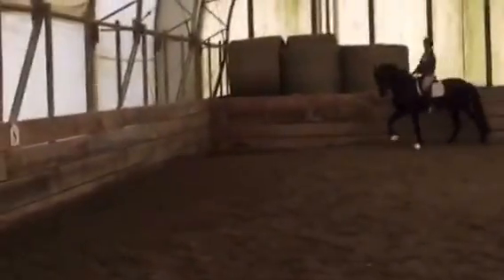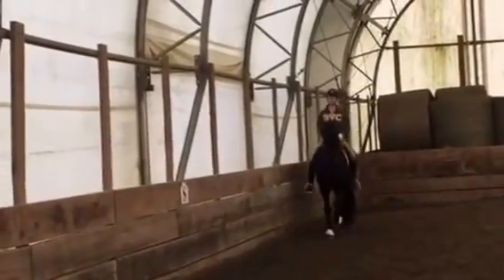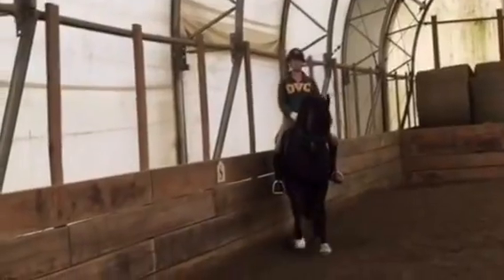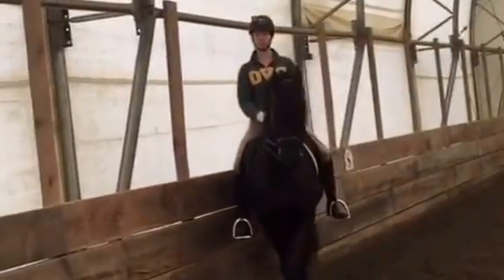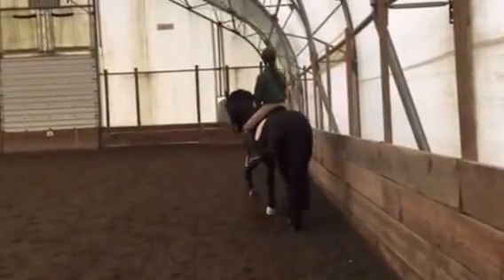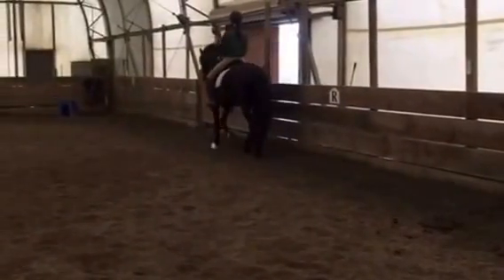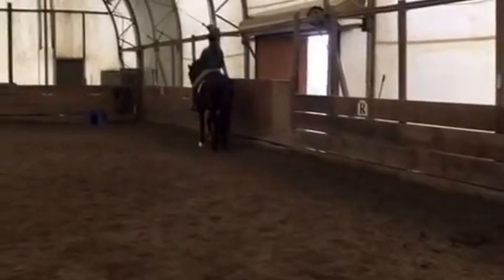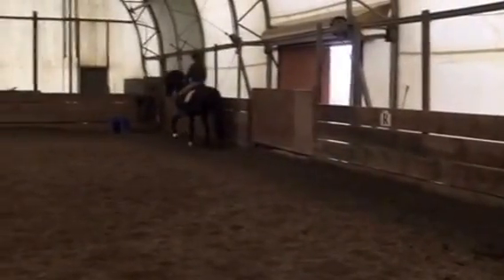Kendra Clarke in lesson with David Donnelly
Kendra doing work on shoulder in with trainer David Donnelly at French Light Dressage.